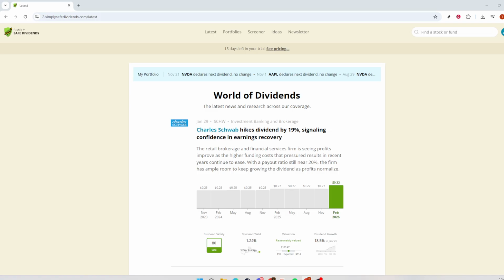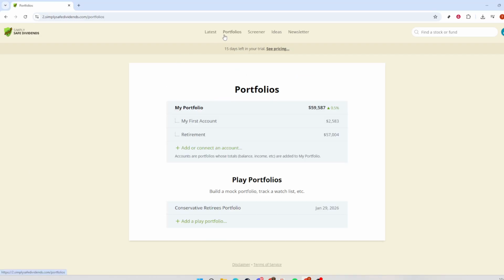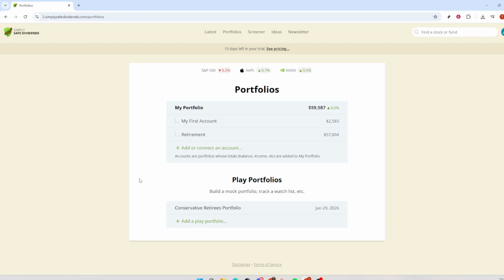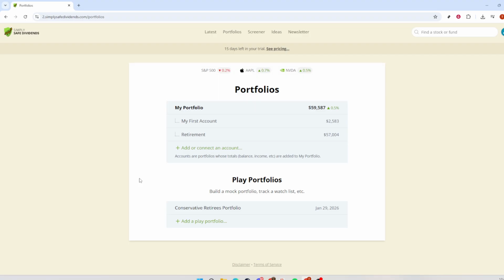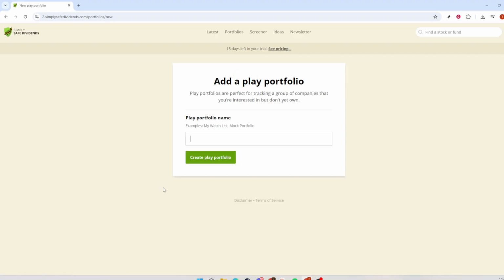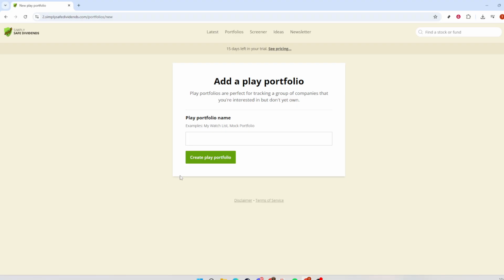How To Create A Watchlist In Simply Safe Dividends (Full Guide)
Learn how to effectively track your favorite income stocks by setting up a custom watchlist. In this tutorial, we dive into the Simply Safe Dividends platform to show you exactly how to organize your research and monitor safety scores for potential investments.

In this video, you will learn:
- How to access the watchlist creator tool
- Adding new tickers to your custom tracklist
- Monitoring dividend safety scores and yields
- Organizing multiple lists for better portfolio management

Using a watchlist is the best way to stay ahead of dividend cuts and find new opportunities without cluttering your main portfolio view. Follow these simple steps to master the interface and streamline your dividend growth investing workflow.